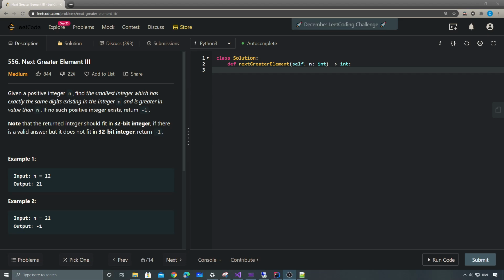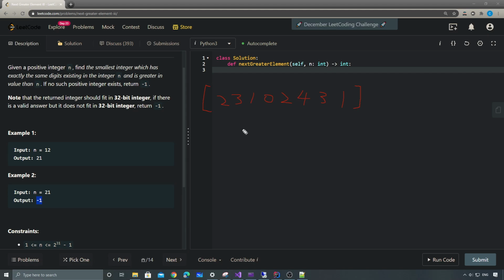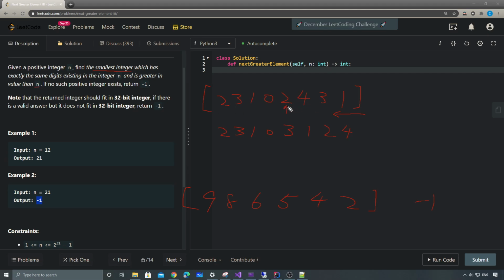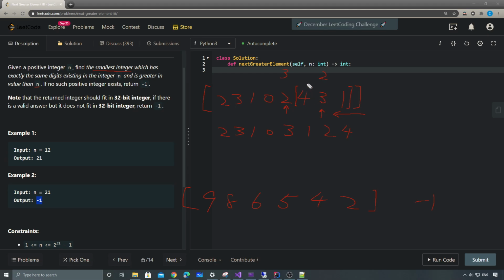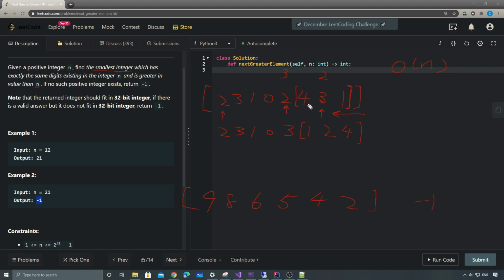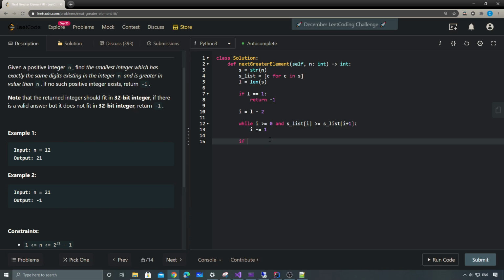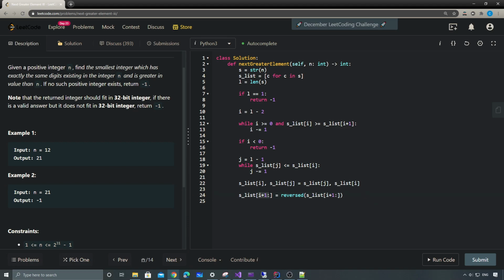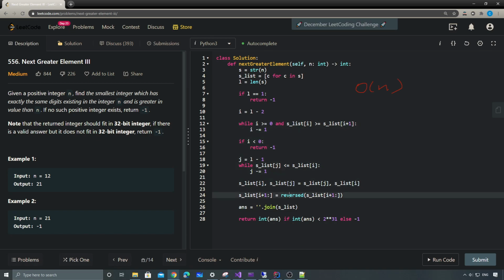LeetCode 556. Next Greater Element III